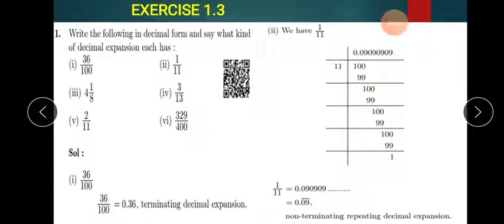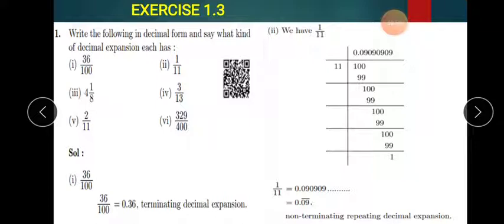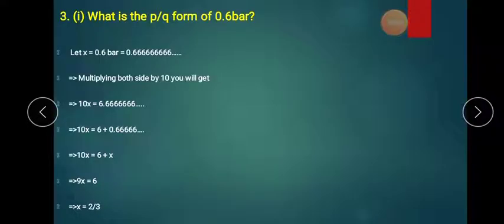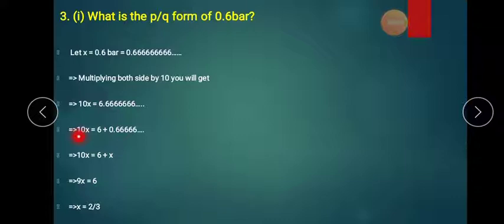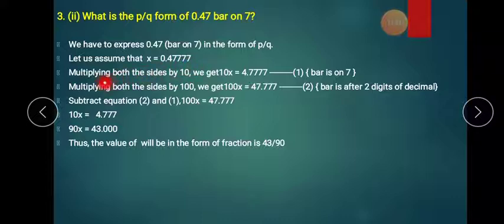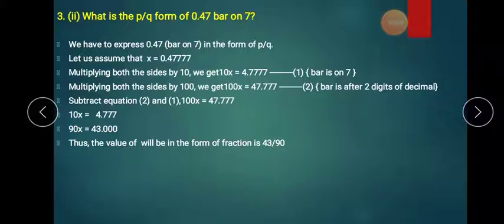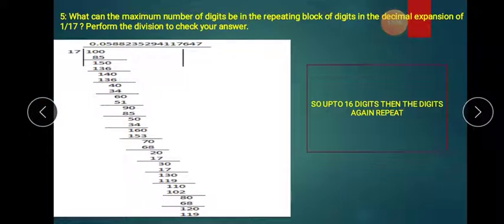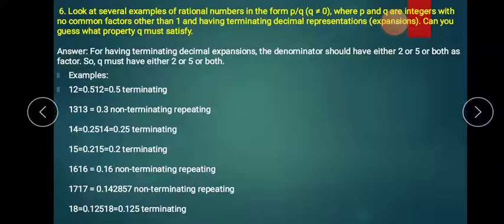Class_IX_Mathematics_Number Systems_Ncertsolutions Ex 1.3